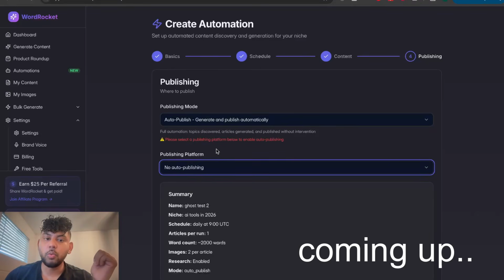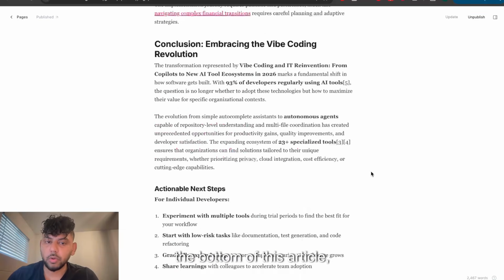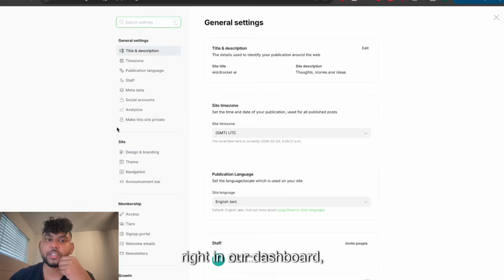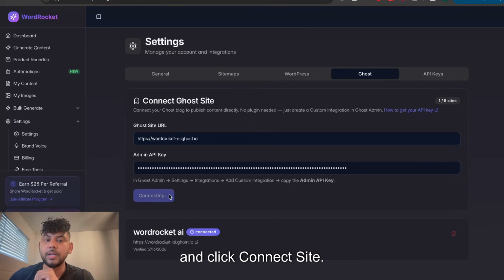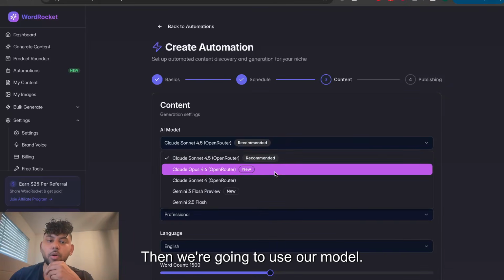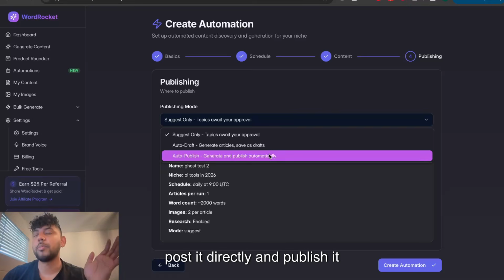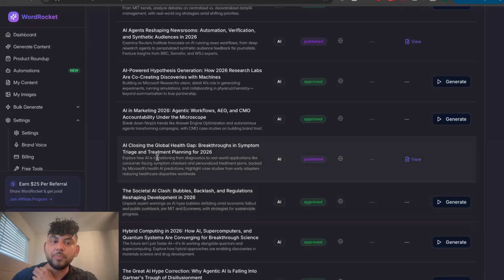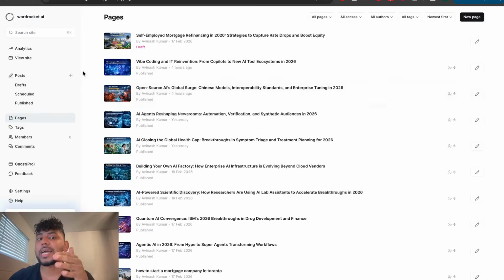I Automated My Ghost Site & Now It Ranks on Autopilot (Here’s How)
If you’re running a Ghost blog and you’re tired of publishing inconsistently, guessing keywords, and watching traffic barely move… this video is for you.

In this walkthrough, I’m breaking down the AI + automation system I use to turn a Ghost site into a 24/7 content + traffic engine — from topic research, to writing, to publishing, to internal linking and updating old posts so your site compounds over time.

You’ll see the exact workflow, what matters (and what doesn’t), and how to set it up so you’re not stuck manually doing everything.

What you’ll learn in this video:

How to build a simple “traffic machine” for Ghost (publish → rank → update → repeat)

The fastest way to find topics Ghost sites can actually win for

How to create SEO-structured posts with AI (without sounding robotic)

A clean publishing workflow for Ghost (so you stay consistent)

Internal linking + content clusters that help posts rank faster

How to refresh old posts so traffic keeps climbing